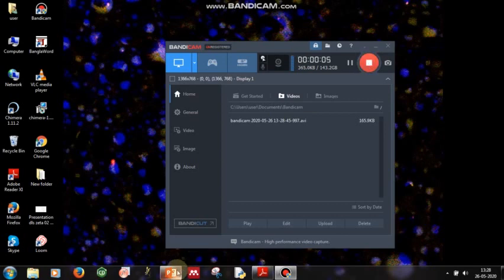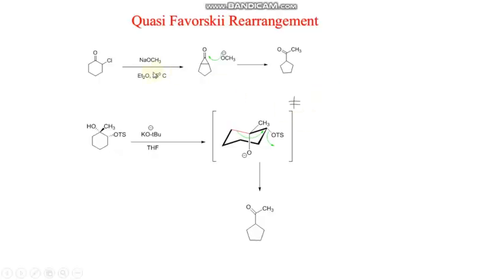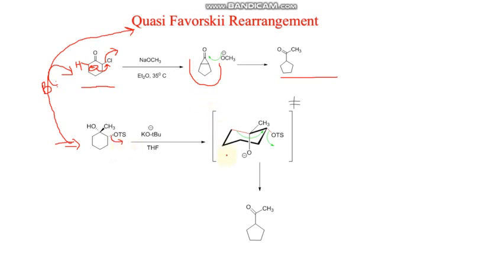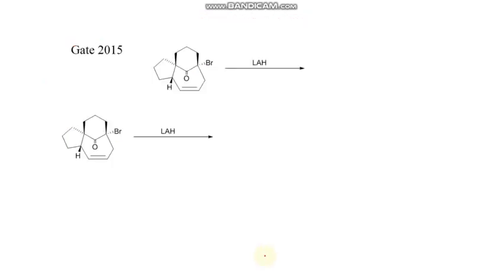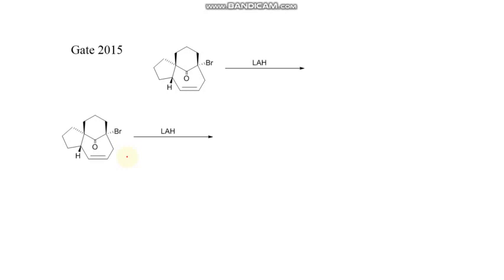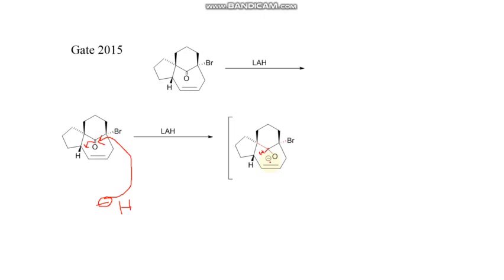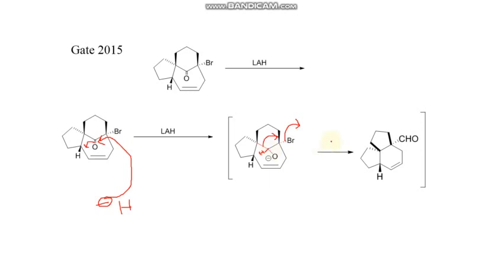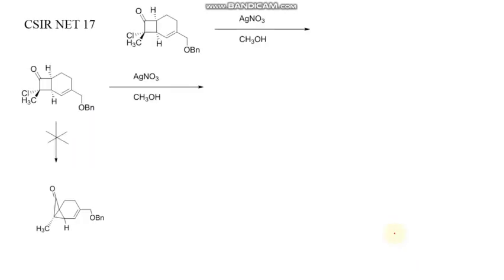Favorskii Rearrangement: Solved problems organic chemistry CSIR NET:Gate chemistry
This video explains important topic of CSIR NET which is an extension of previous video..called quasi Favorskii